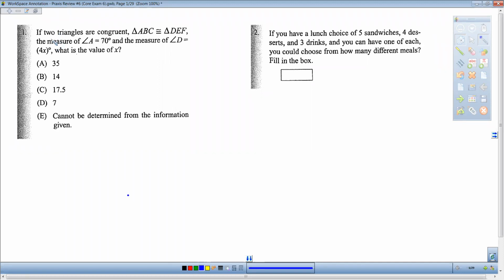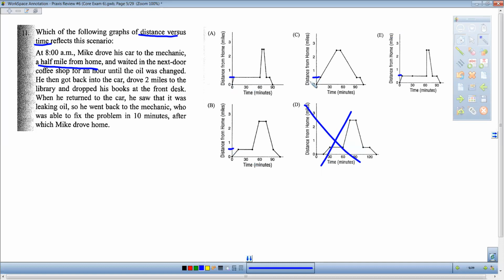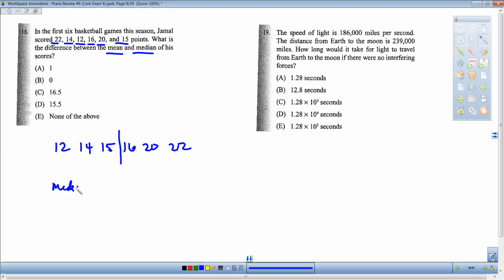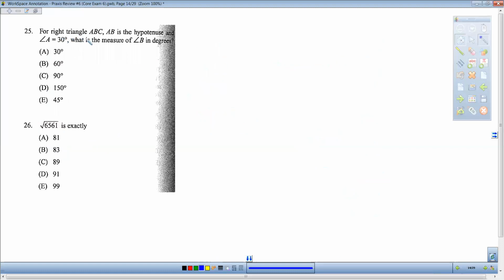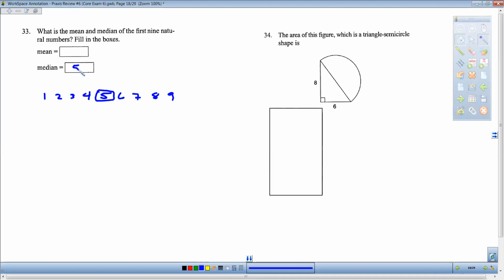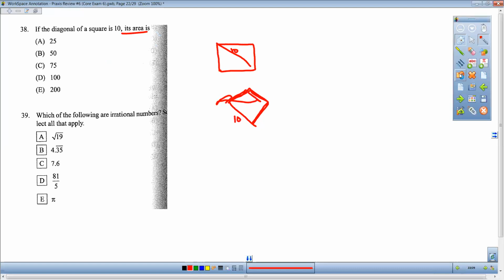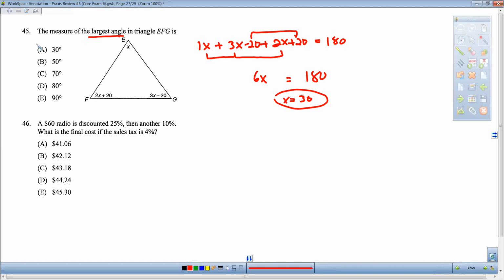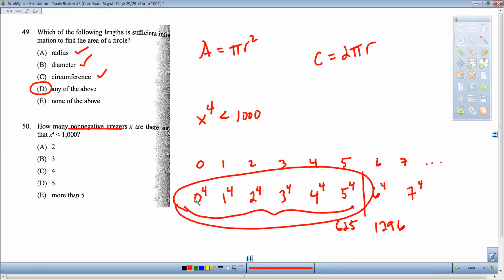Praxis Core Review #2